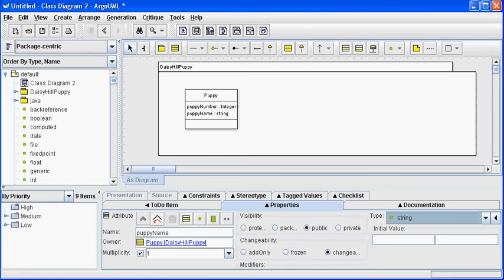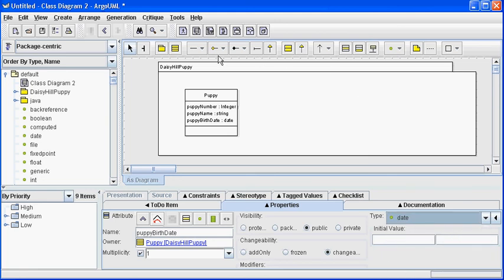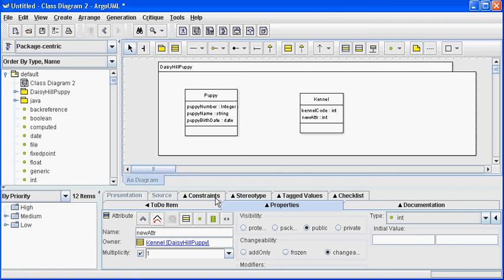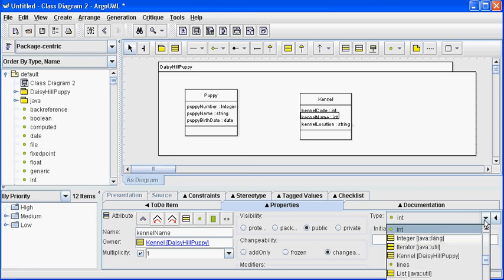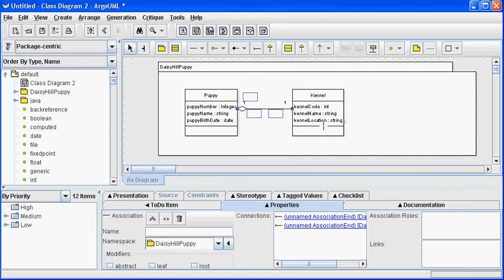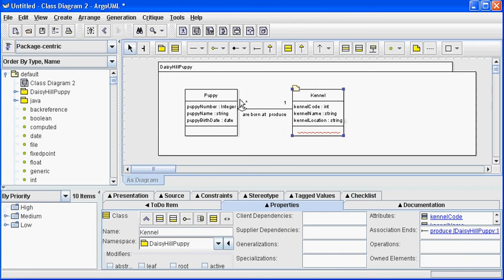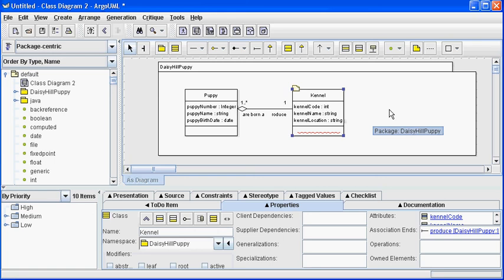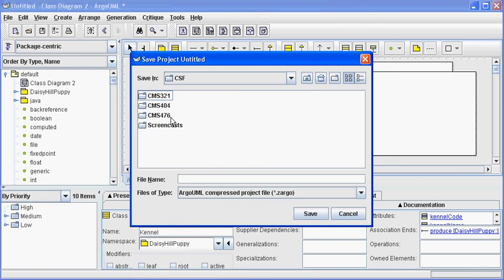CMS-476 Session 5 Part D-2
UML modeling of the Daisy Hill Puppy Farm with ArgoUML.